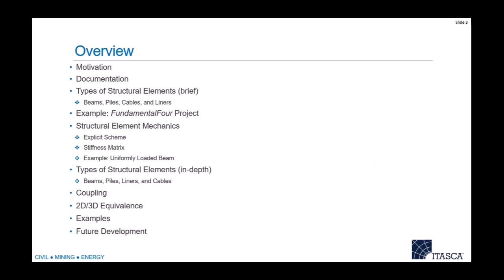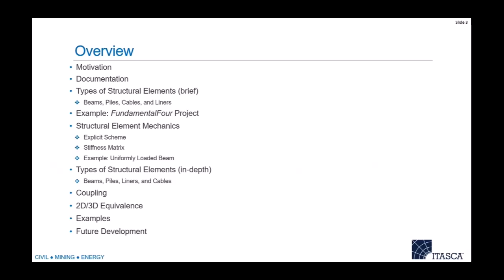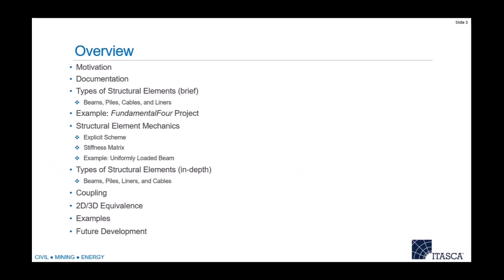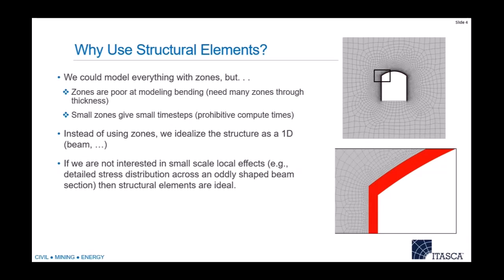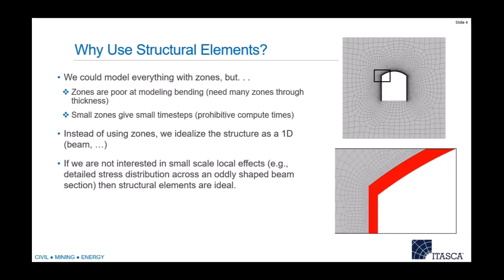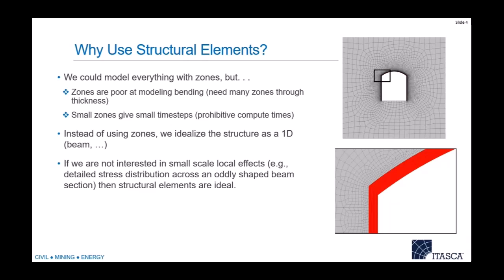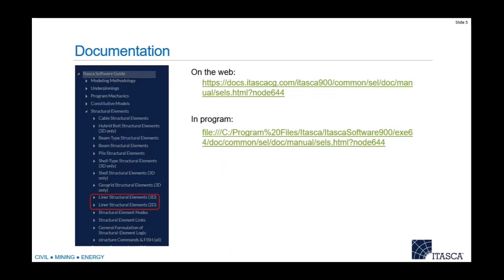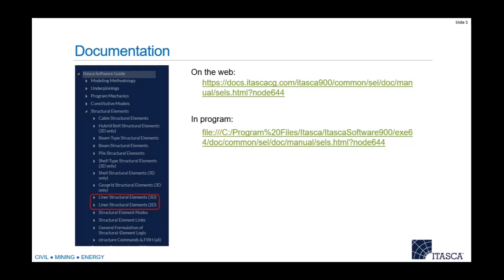FLAC2D 9.0 | Structural Elements – Soil and Rock Structure Interaction Overview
This video introduces structural elements in FLAC2D and their role in modeling soil and rock structure interaction. Learn the purpose of structural elements, how they connect to the zone-based continuum, and where they are used in geotechnical and civil applications such as retaining walls, foundations, and support systems.